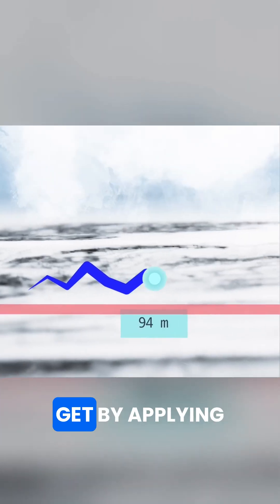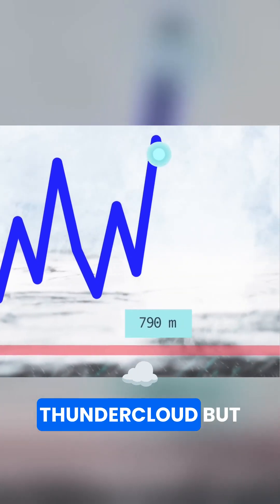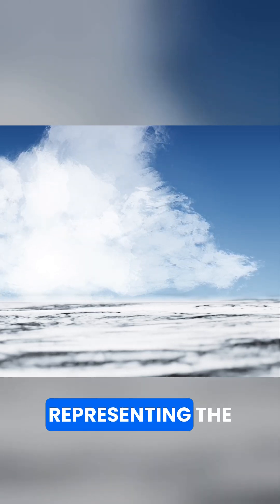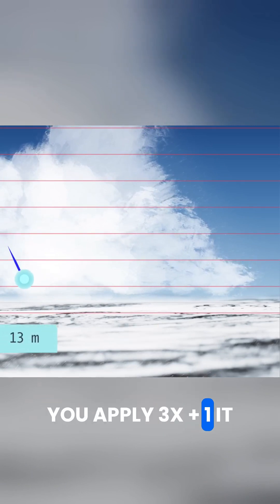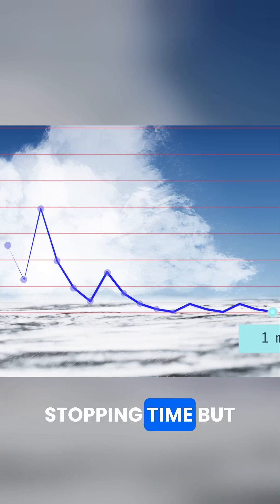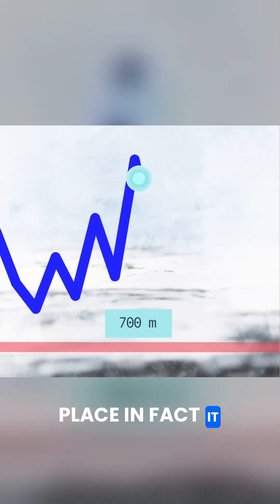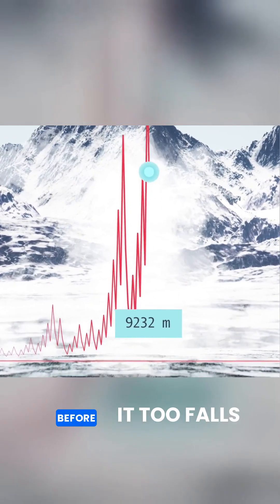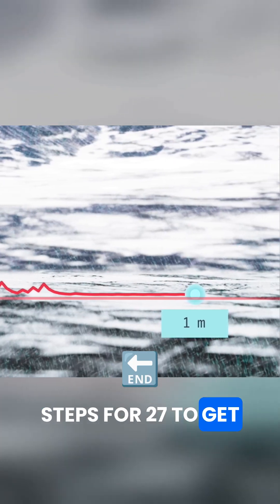Hailstone Numbers: What Are They? | Veritasium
Take any number, follow a simple rule, and watch the pattern emerge. Hailstone numbers are an unsolved mathematical mystery—will you be the one to crack it?